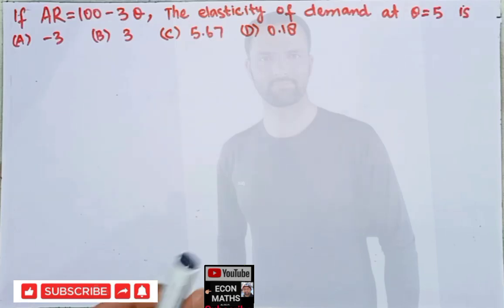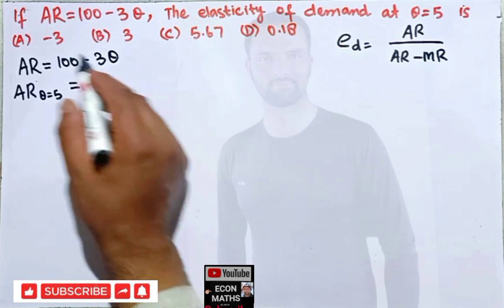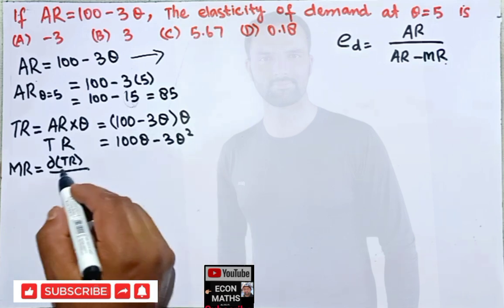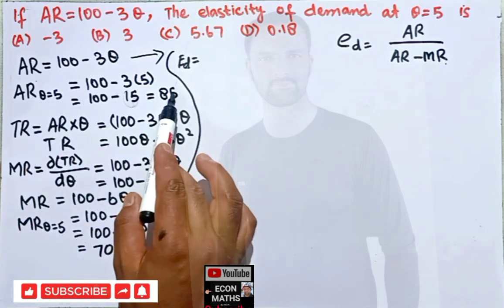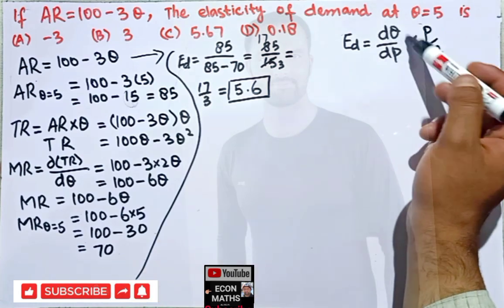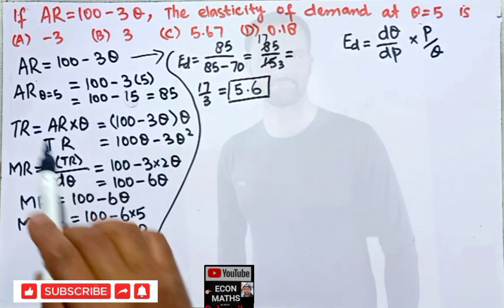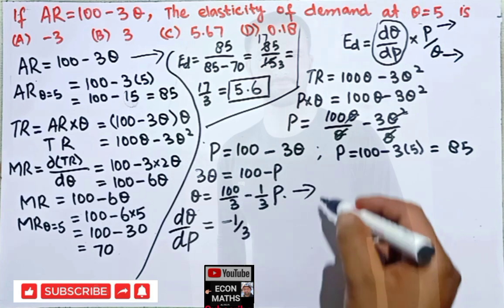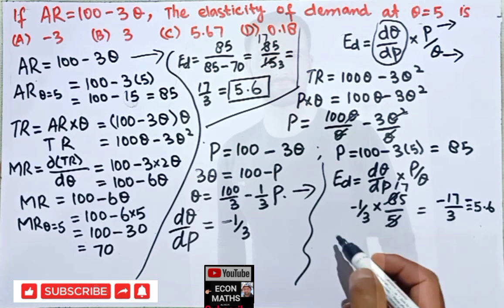If AR = 100-3Q, What is the elasticity of demmand when Q=5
If AR = 100-3Q, the elasticity of demand

at Q = 5 is

(A) -3

(B) 3

(D) 0-18